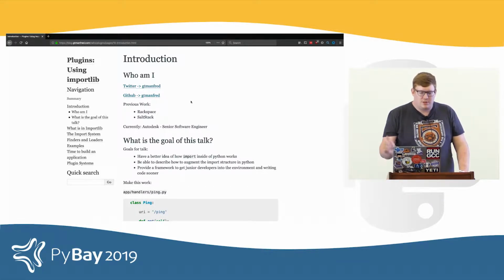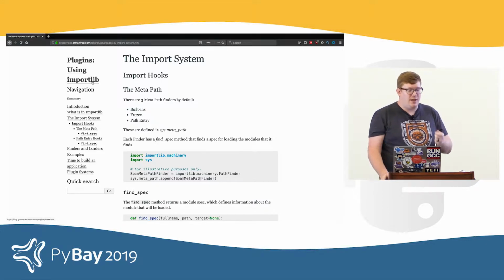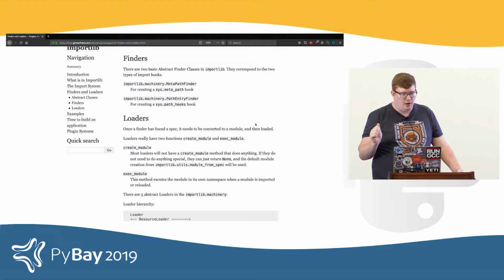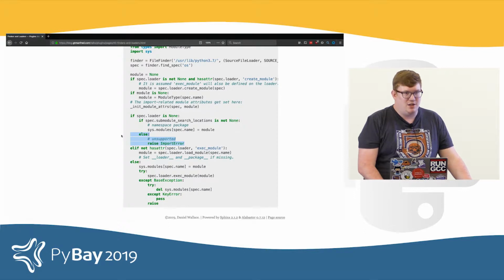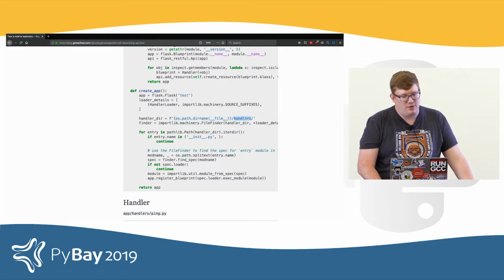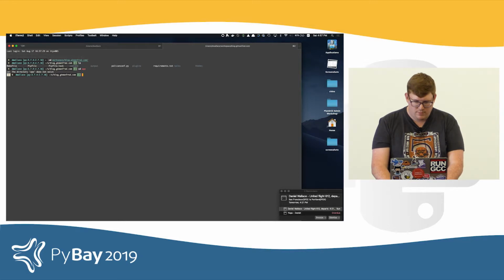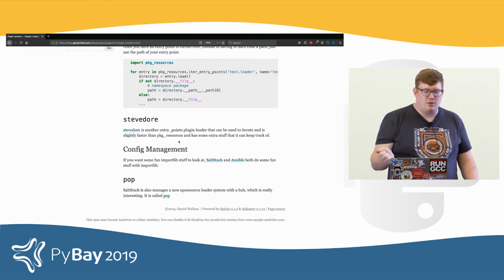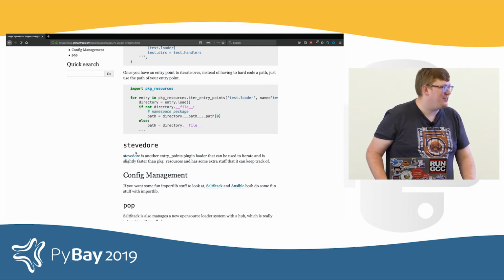Plugins using importlib to build self describing apis - Daniel Wallace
Description
Api's all have a defined structure, they sometimes almost look like a file tree of actions. Use that similarity + a plugin system to model and organize your api.

Abstract
Discuss some the basics of using importlib being able to point to a file and import it even if it isn't a .py file Being able to walk a file directory tree and import files in sys.modules.

Demonstrate how we are using importlib in some new api endpoints at plangrid to abstract and automate some of the more tedious stuff in Flask. Import modules using importlib and create new classes for each class that's name ends with Handler, and register them in the flask app. Import a whole directory and register all functions that begin with task_ as a celery task for the api to call.

Show a more robust system for building plugins using a hub demonstrate a way to just load everything in your codebase into one plugin system make everything that was loaded available in a singleton that can be passed and used anywhere.

I began using learning python by solving problems on projecteuler.net, then automating the busy work I had while being a Linux Administrator for Rackspace.

I have also worked on SaltStack, as an open source contributor and employee.

Now I work for AutoDesk on the Plangrid Product.